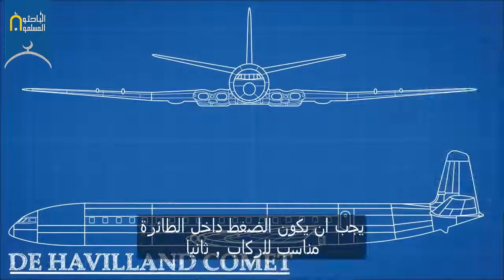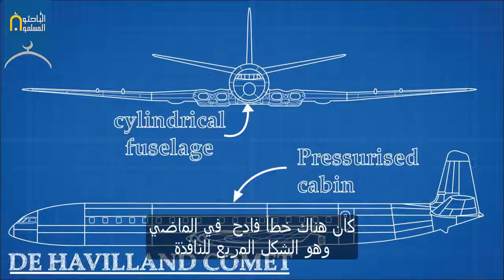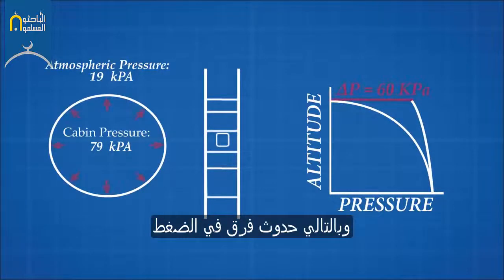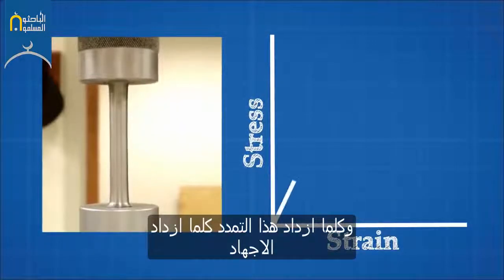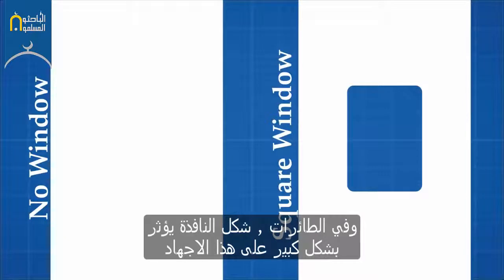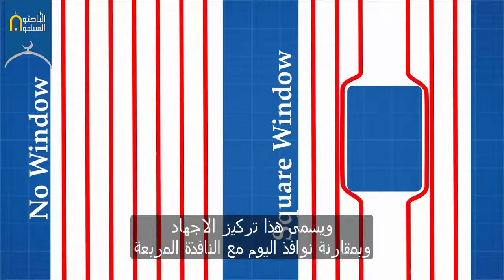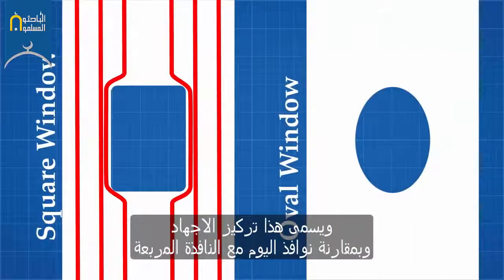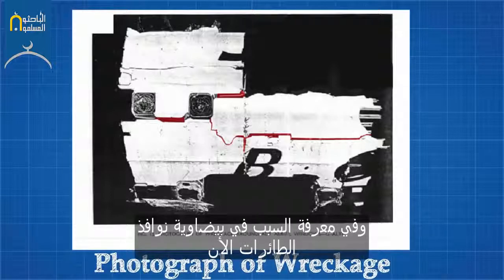لماذا نافذة الطائرة مستديرة الشكل ؟